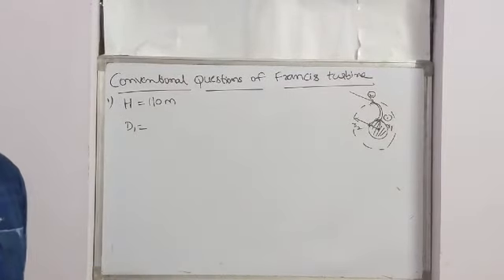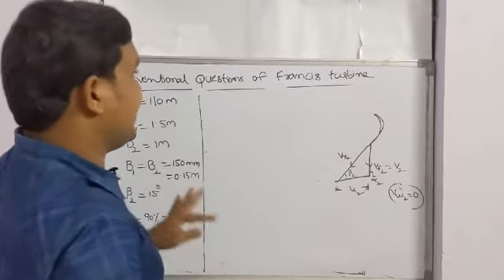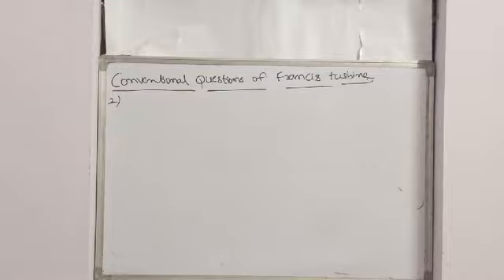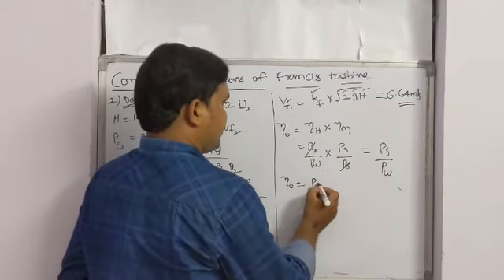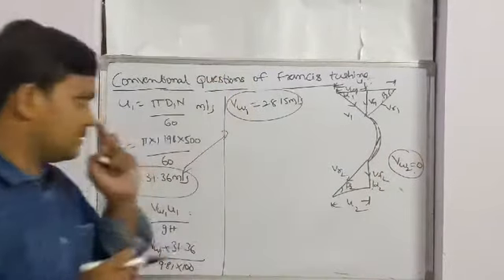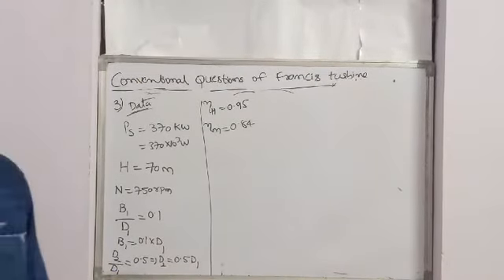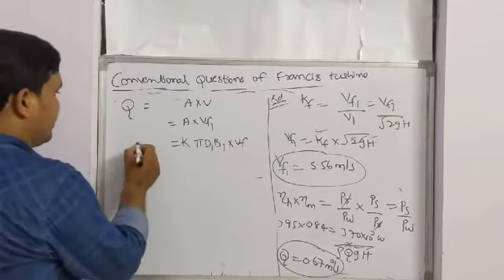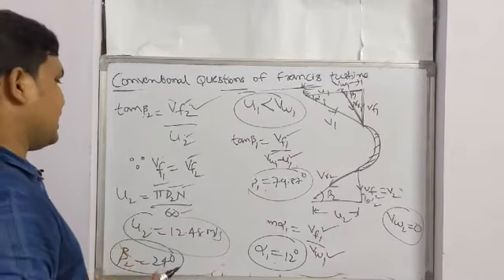Lecture-11 Francis Turbine-Conventional Questions